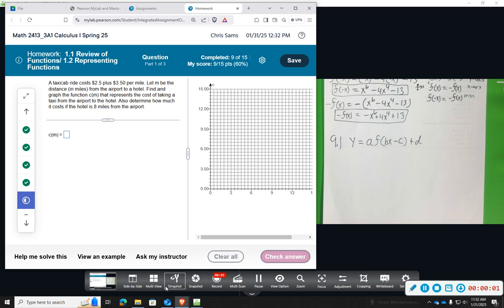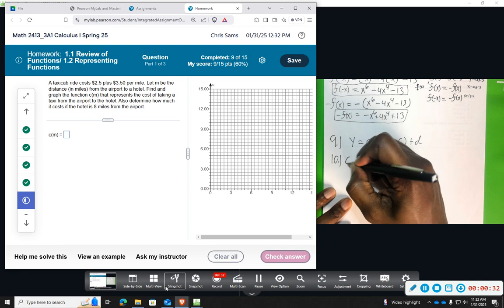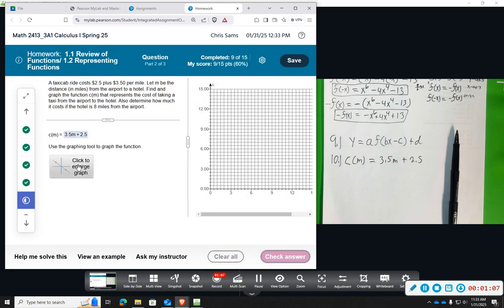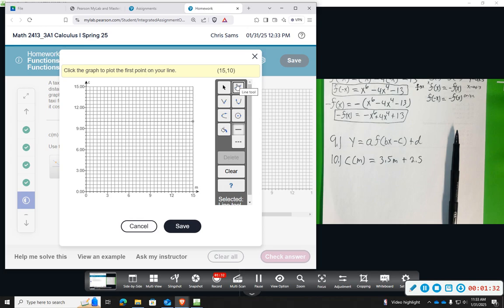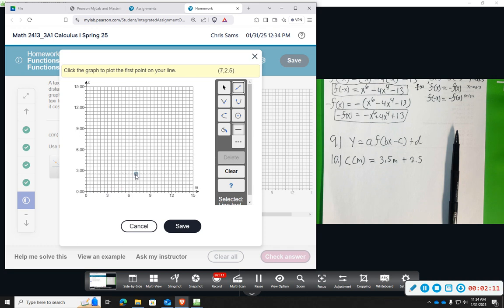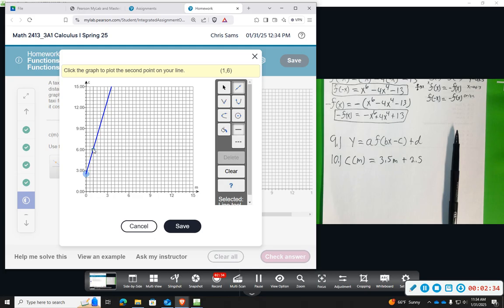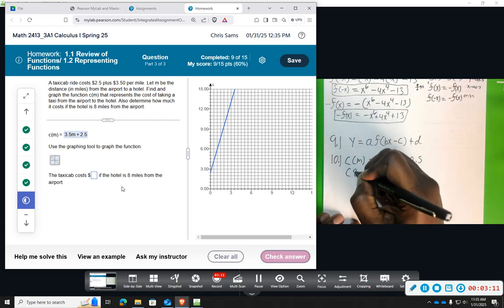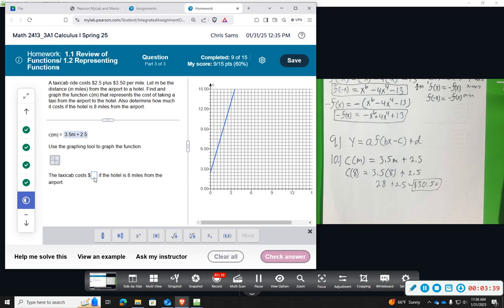LIT Cal 1 1 1 1 2 10